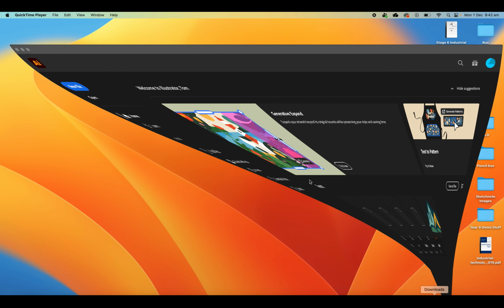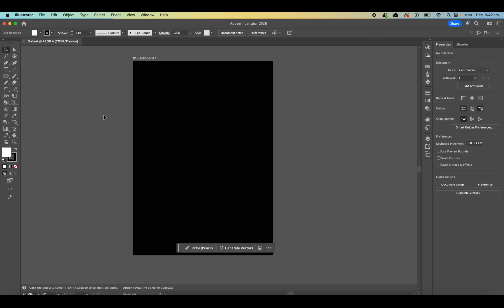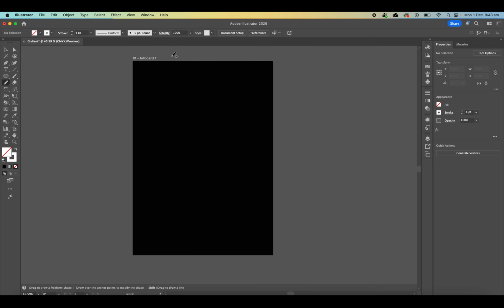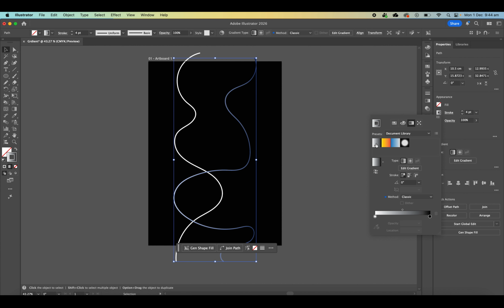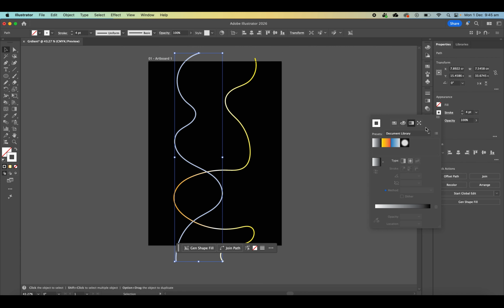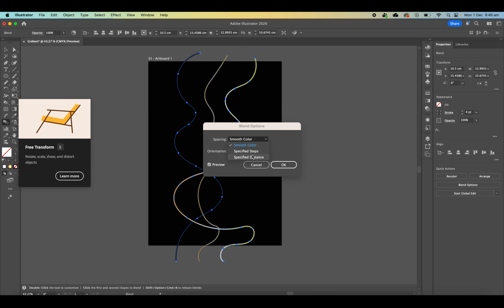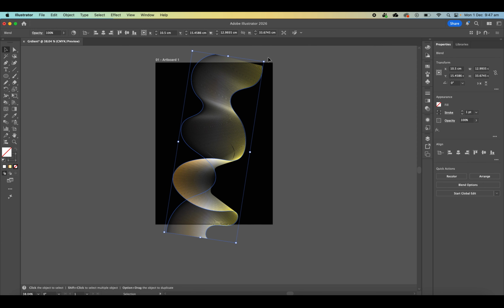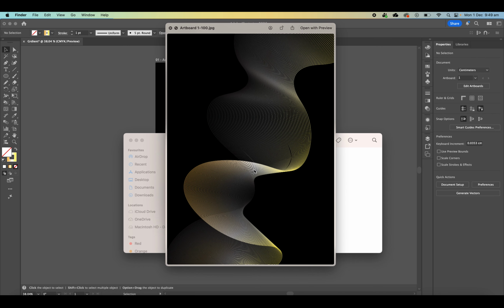Year 9 Illustrator Tutorial - Gradient Effect